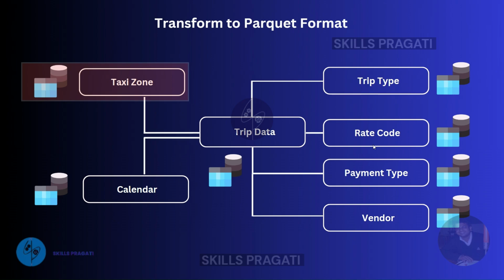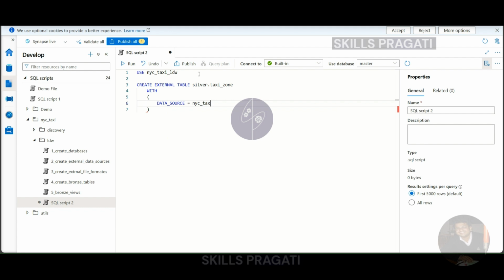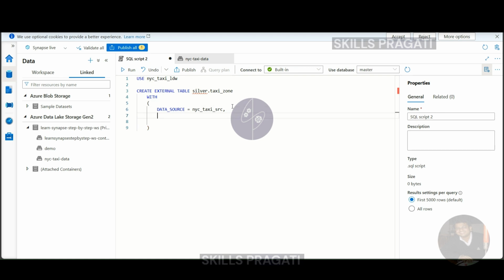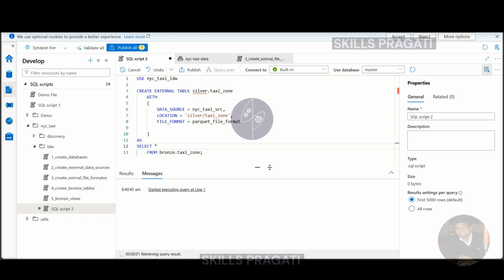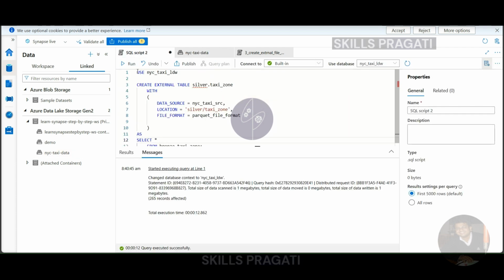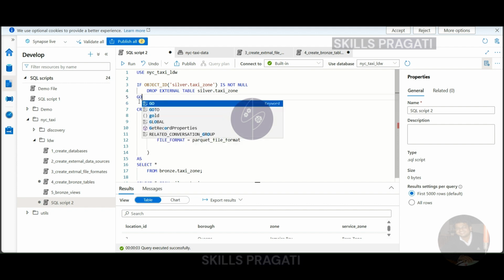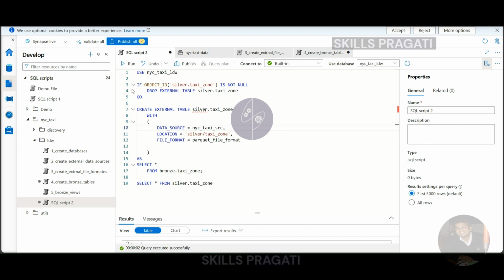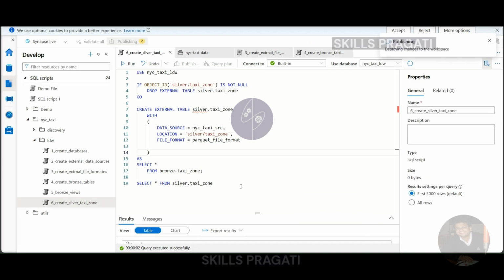How To Transform To Parquet - In Synapse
Learn how to transform data into Parquet format, a columnar storage format that is optimized for analytical workloads. Understand the benefits of Parquet and how to convert data to this format.